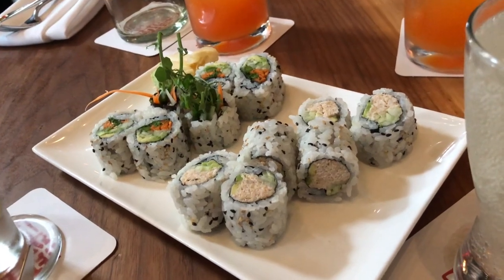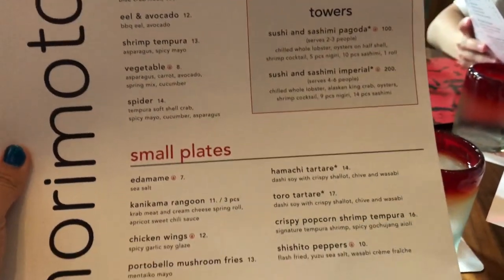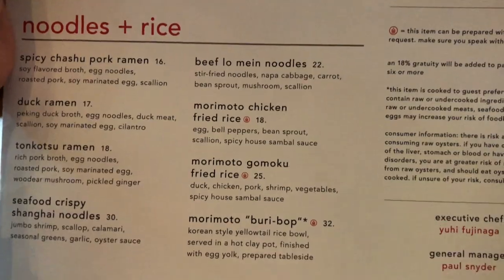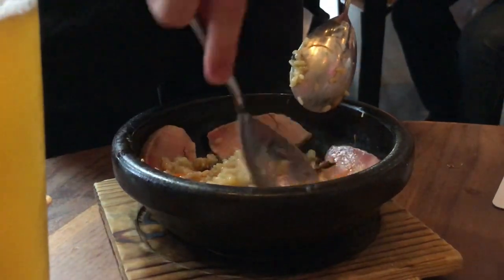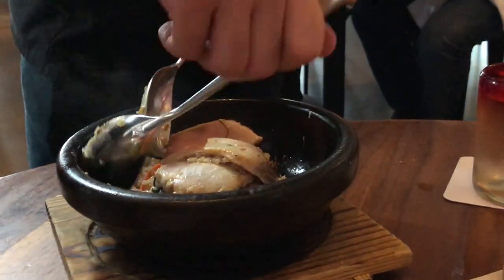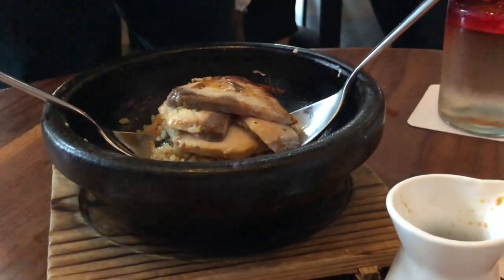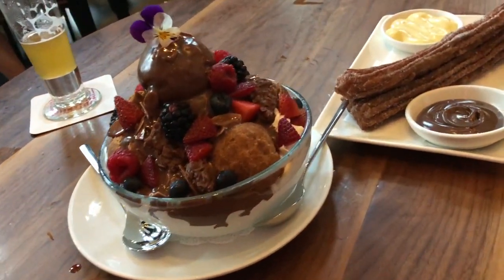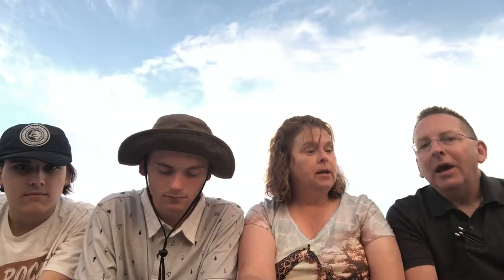Morimoto Asia at Disney Springs Restaurant Review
On a recent trip to Disney World, we decided to eat at Morimoto Asia which is located at Disney Springs (formerly called Downtown Disney).  Come see what choices we made and what our thoughts were on this Disney restaurant.

Facebook: Just Out 'n About

Hi, we are Just Out 'n About. Cathy and Dawn met a few years ago in line for the Fury 325 at Carowinds and have been hanging out together and having fun ever since. You may see any one or combination in our videos of Cathy, Todd, Brandon, Dawn and Tyler...along with random family and friends that may be along for the adventure with us.